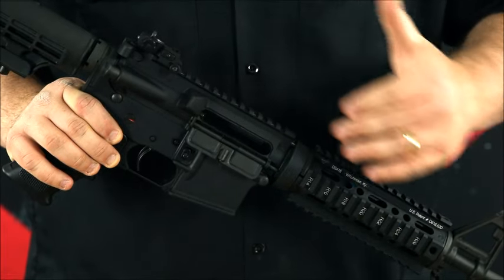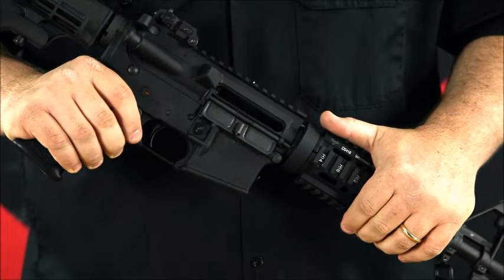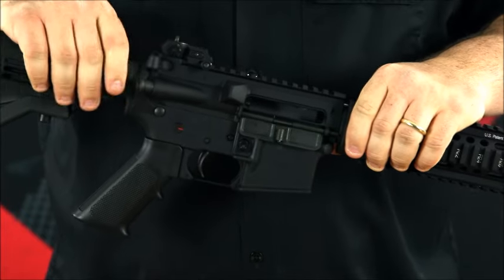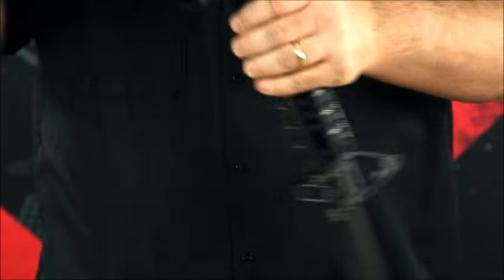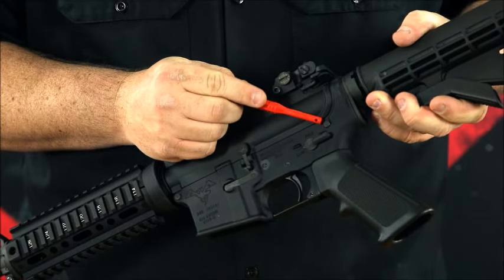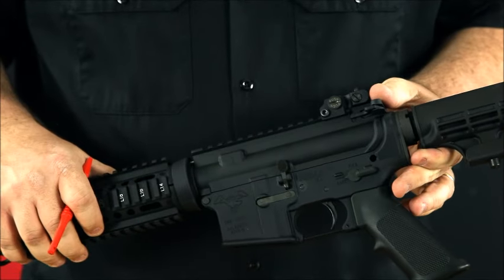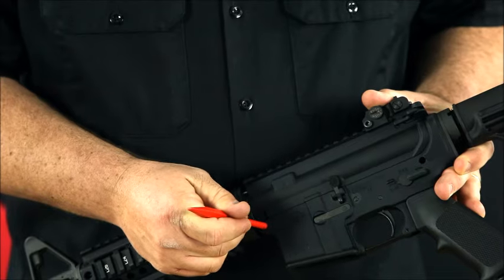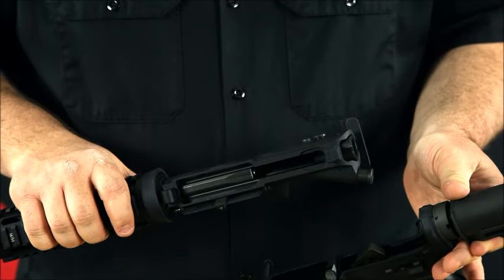AR15 Upper and Lower Take Apart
In this video, Nick shows you how to take the upper off the lower for maintenance.